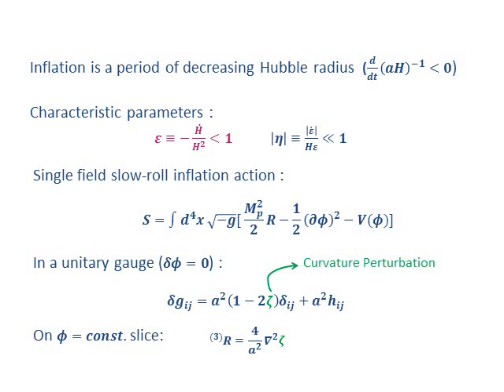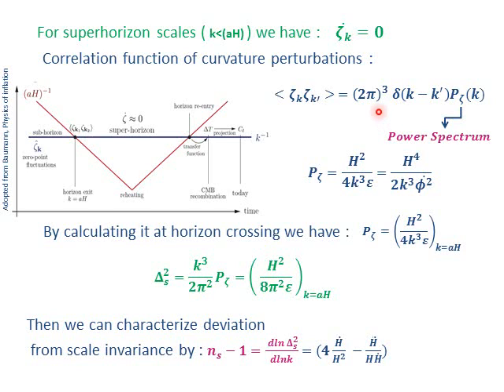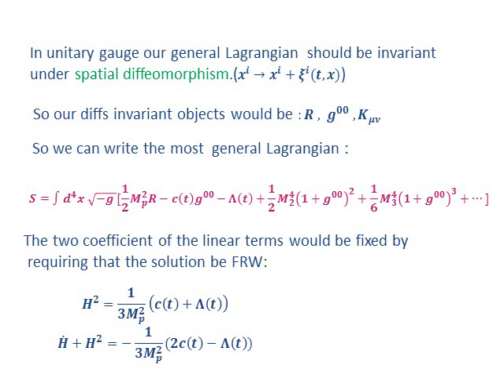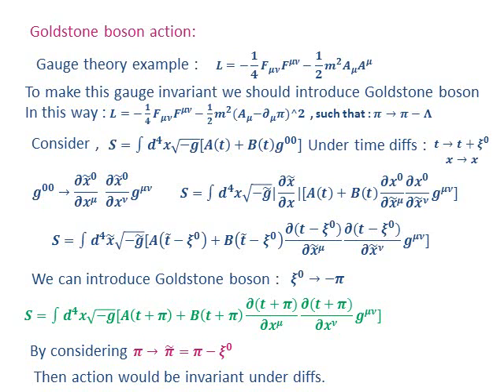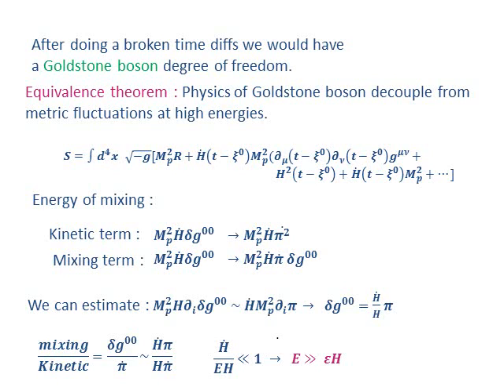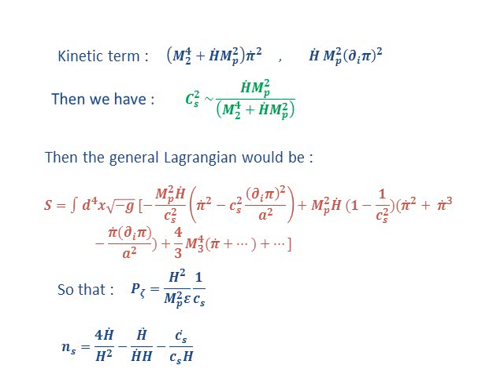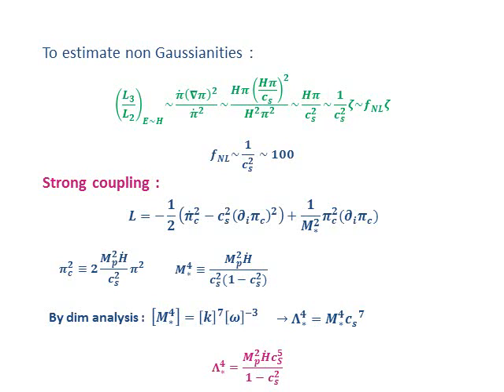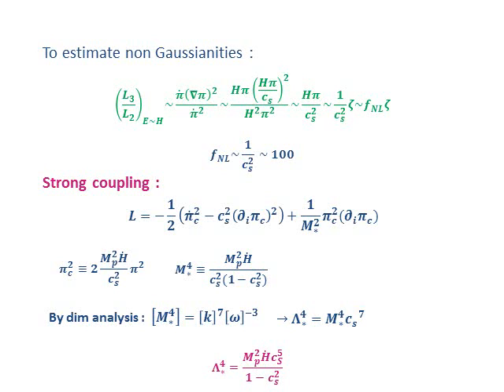[8.EFTx]What does Effective Field Theory Tell us about Inflation?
In this talk, first I discuss effective action for inflation in unitary gauge. Then we see how to describe action in terms of Goldstone boson and in what scale it is valid. At last I explain how to know about non Gaussianity by using the effective action.